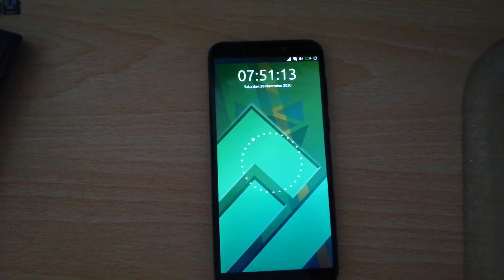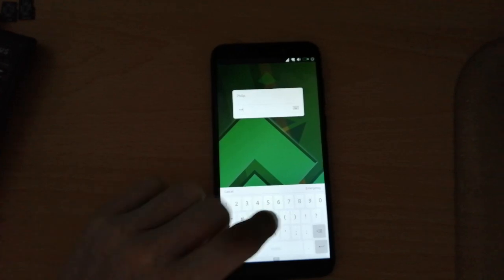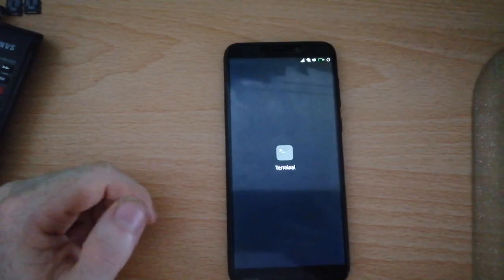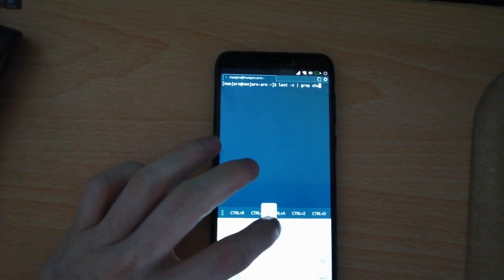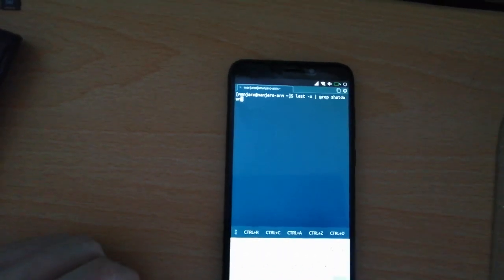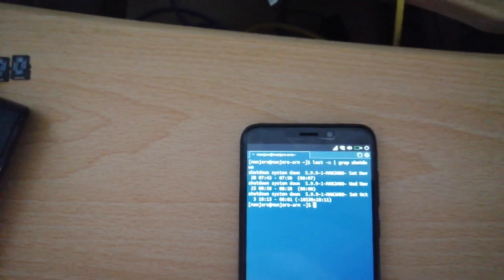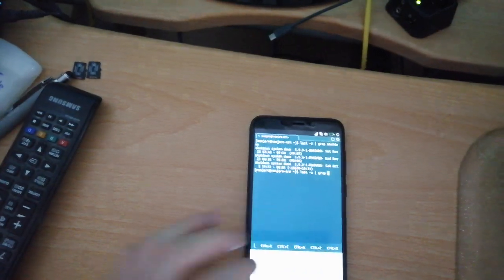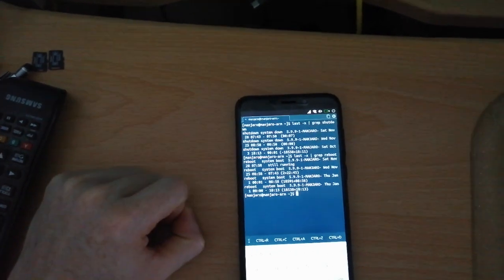Reveal of stand-by time (battery life) of a Pinephone 1.2a via Lomiri/Manjaro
Over at Twitter we did a battery life stand-by test since Wednesday the 25th of November. Find out how long the battery last.